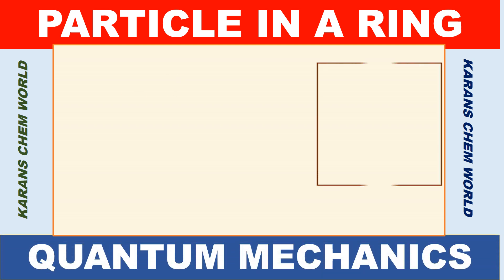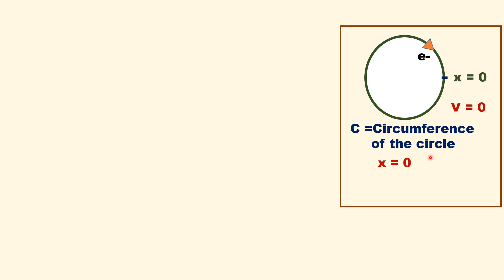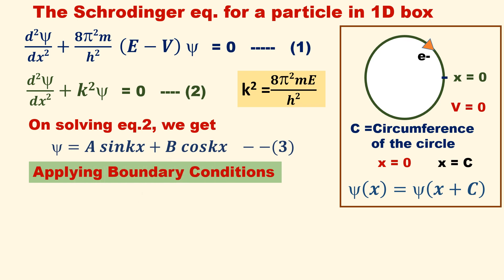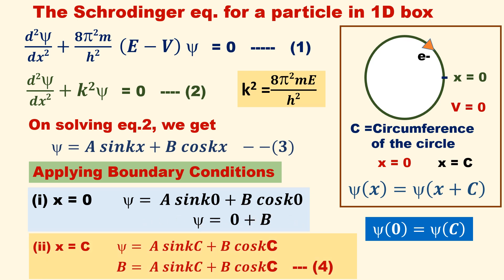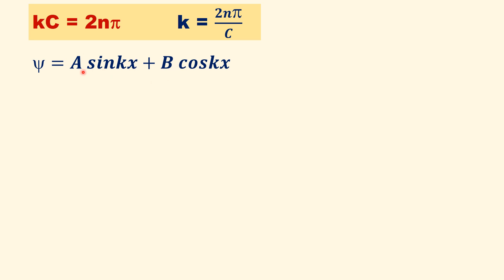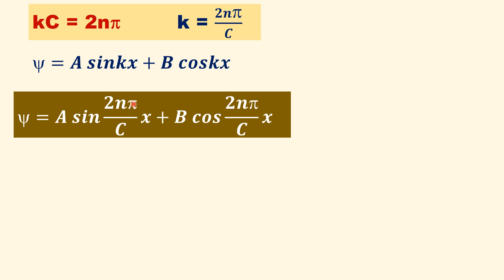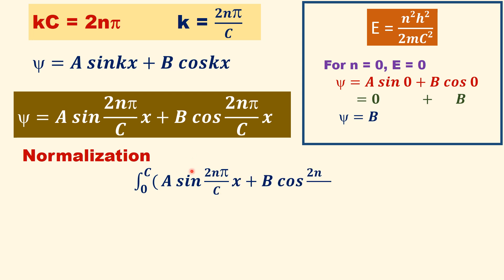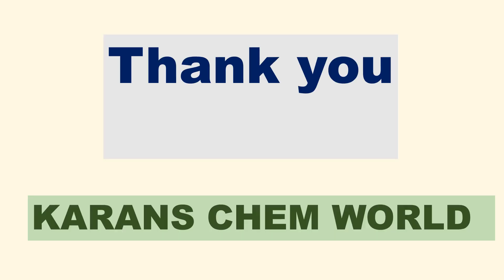Particle in a Ring Problem Quantum Mechanics Schrödinger eqn solve to obtain energy & wave function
Particle in a Ring Problem Quantum Mechanics Chemistry Schrödinger eqn solve to obtain energy & wave function